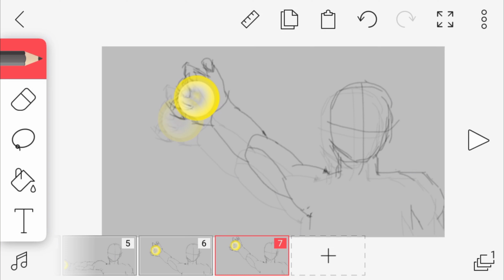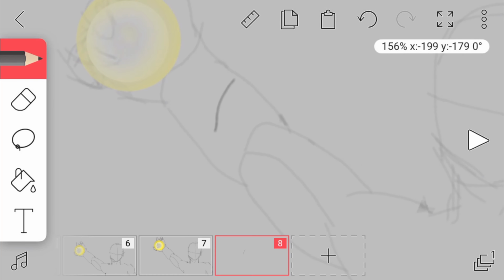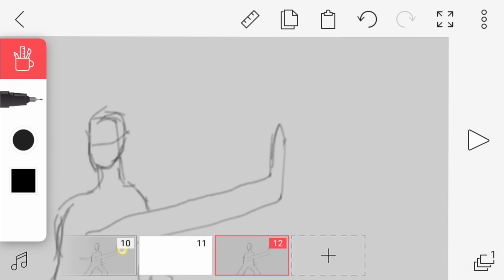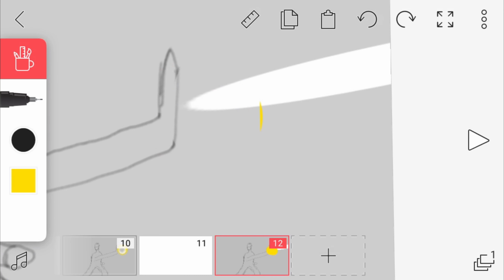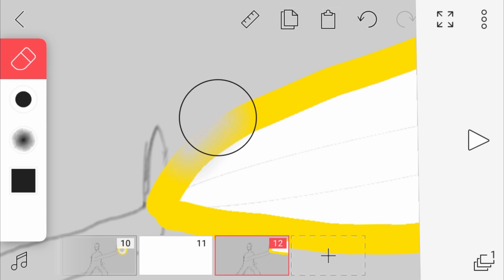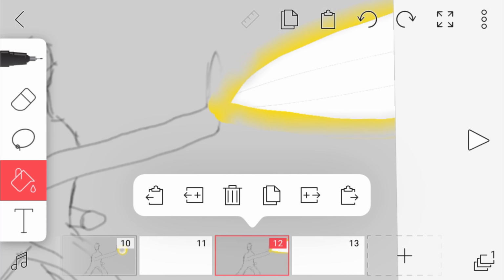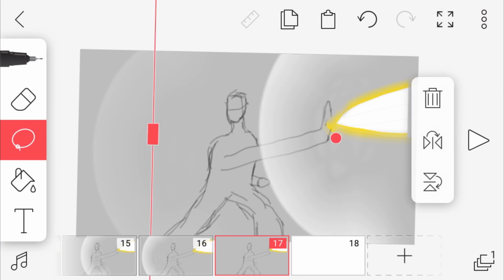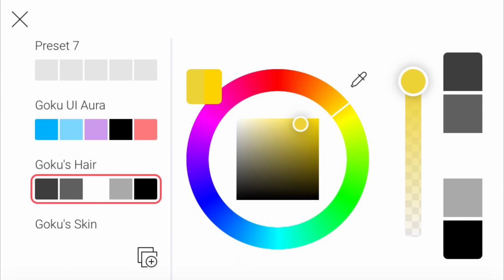How To Make Blast Effects In Flipaclip Part 2 Finale